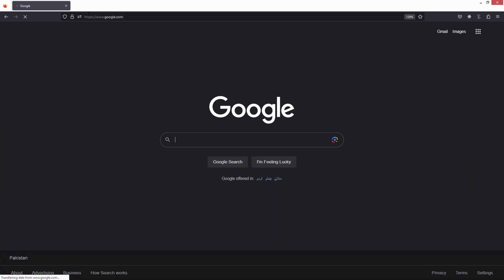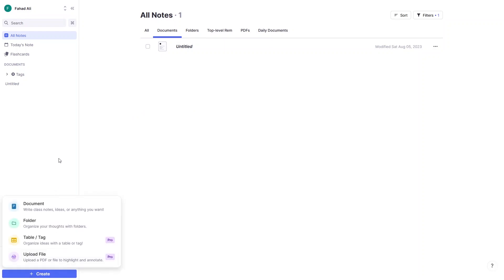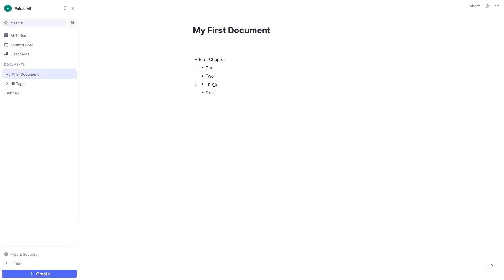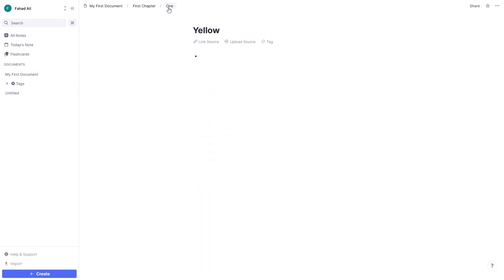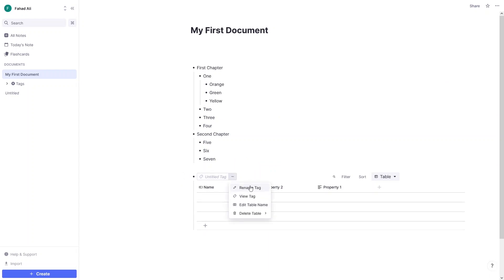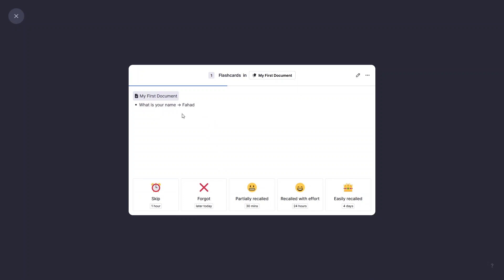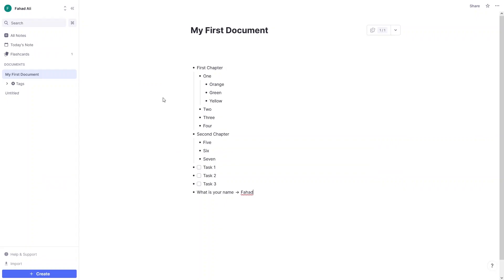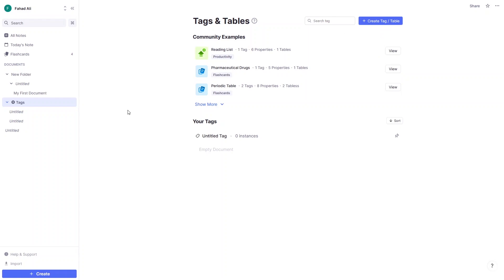How To Use Remnote: Remnote Tutorial 2023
If you are looking for a video tutorial on How To Use Remnote As A Beginner? Look no further!
This comprehensive video demonstrates the process of How To Learn Remnote step by step. Make sure to watch till the end for a thorough grasp.

You will learn How To Create A Remnote Account, easily achievable right from your phone.